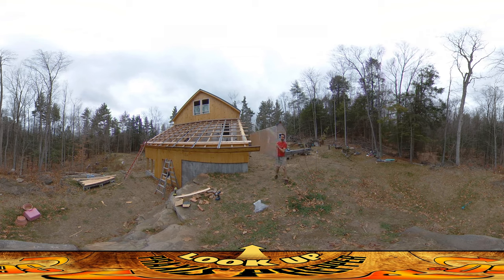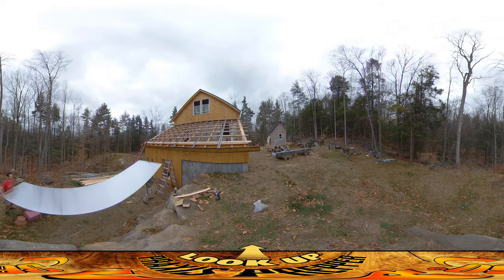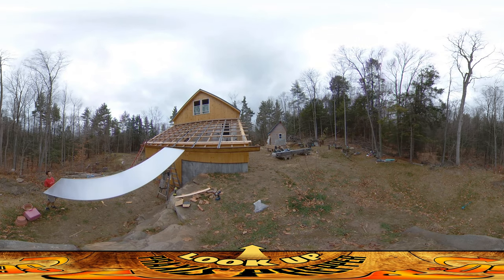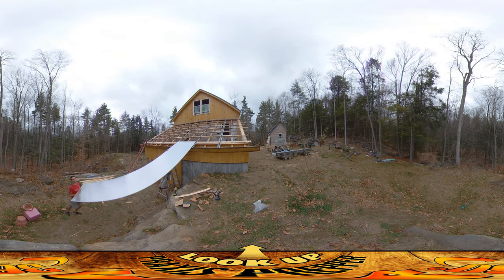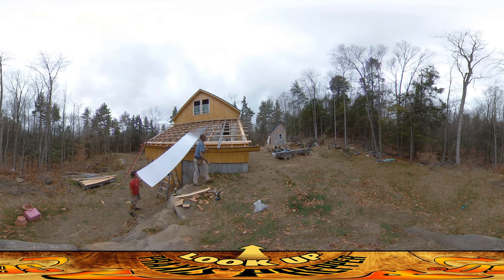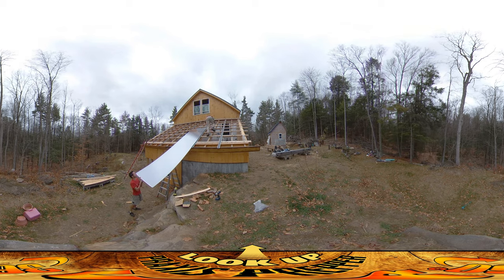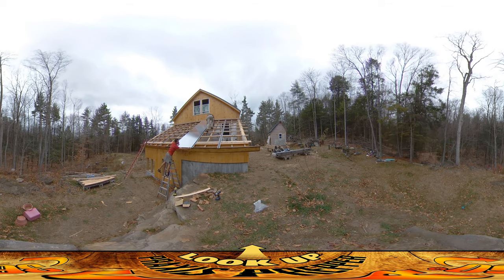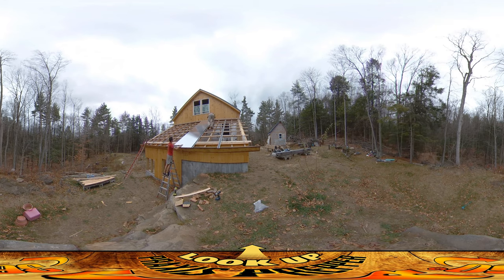Homestead Building - Installing Greenhouse Polycarbonate Sheets for Roofing